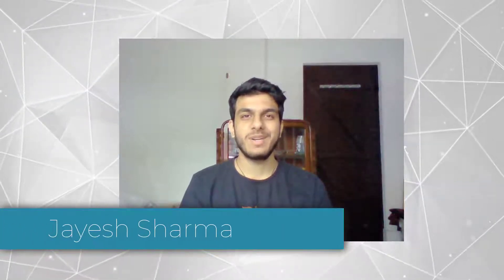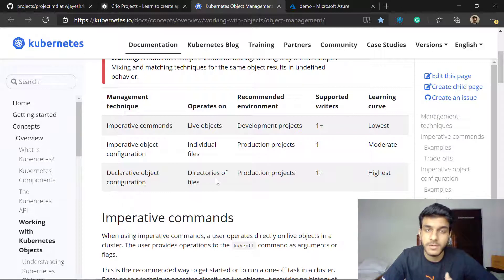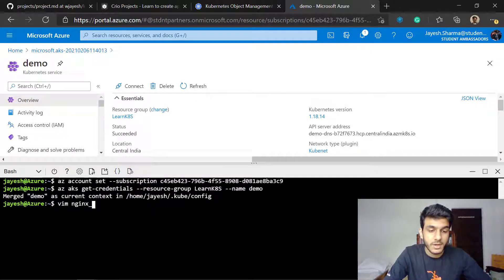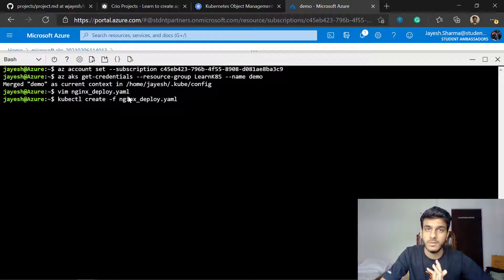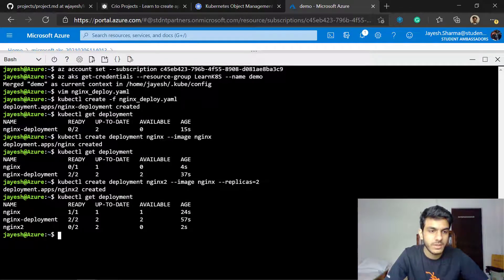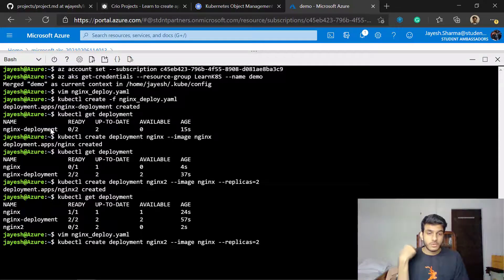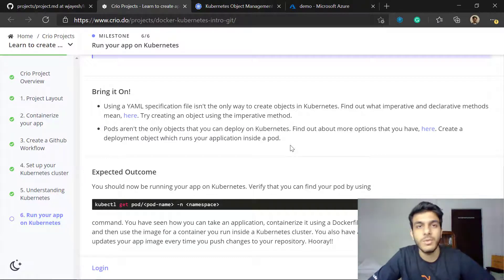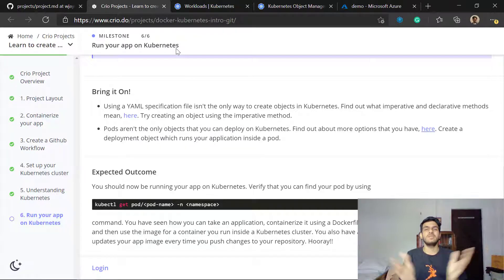Imperative commands and YAML spec for Kubernetes Objects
In this video, I show how you can create Kubernetes objects using two methods, with the help of a demo on Azure Kubernetes Services.
1) Imperative commands
2) Declarative object configuration using YAML

I also discuss the pros and cons of the two methods.

This video is part of the series I'm building on creating apps on Kubernetes.